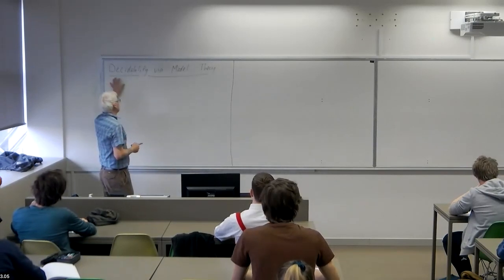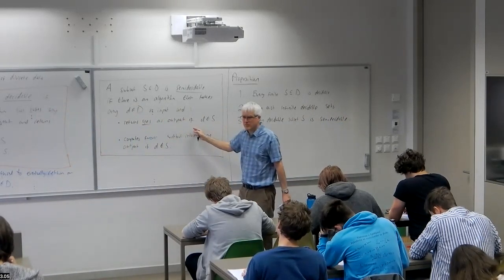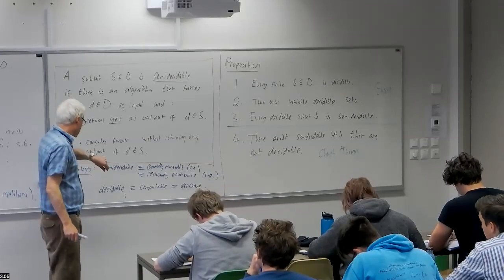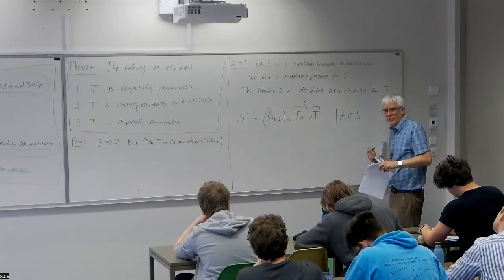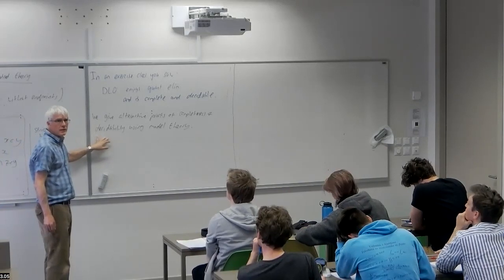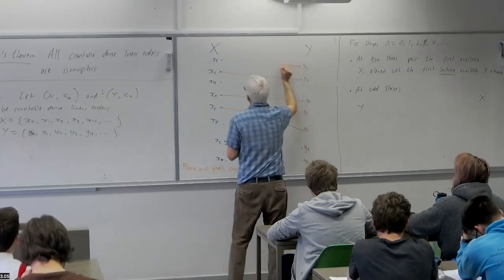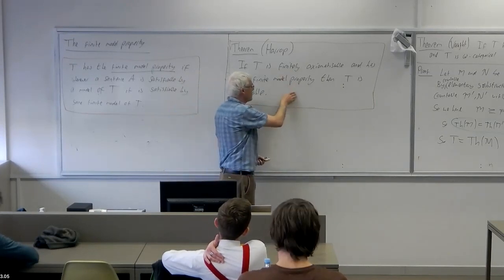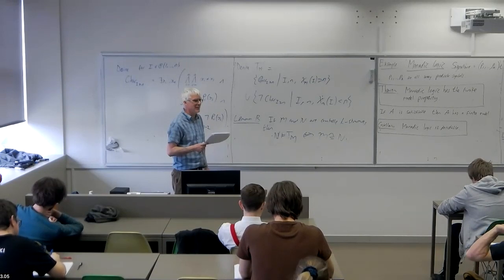Logika (2022-23): Predavanje 9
Decidable and semidecidable sets. Computably axiomatised theories. Janicak's theorem.The theory DLO of dense linear orders and Cantor's theorem that countable dense linear orders are isomorphic.  Categorical theories and Vaught's theorem. The finite model property and Harrop's theorem. Monadic logic has the finite model property (with incomplete proof).